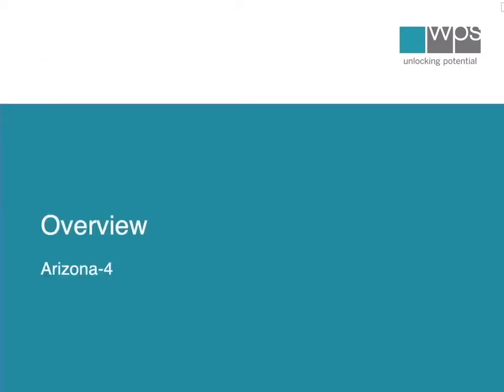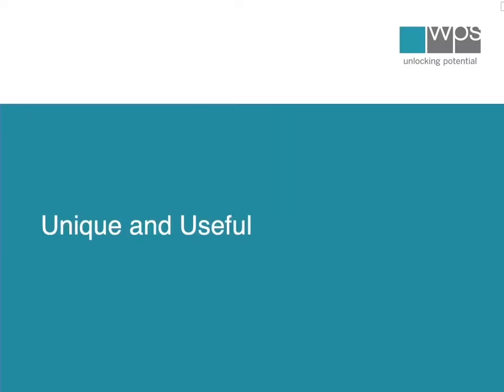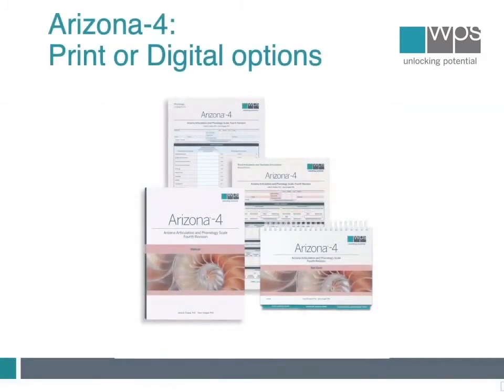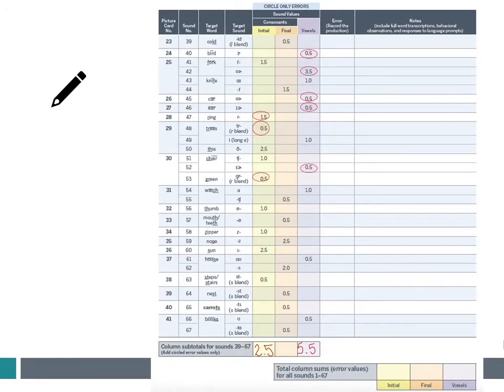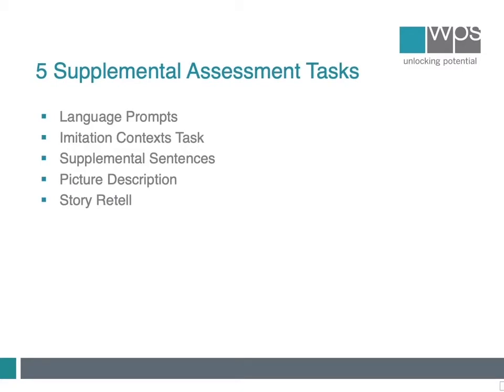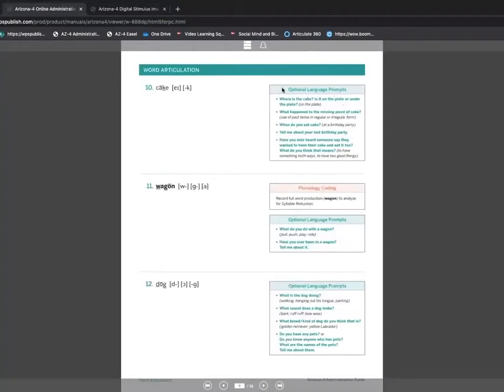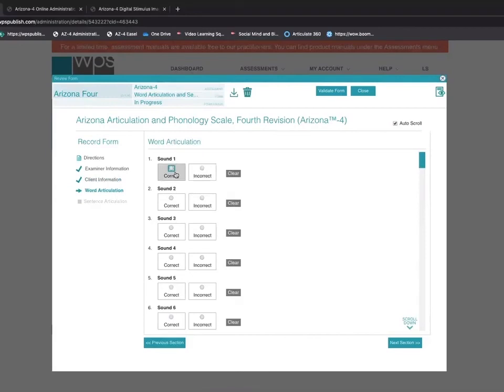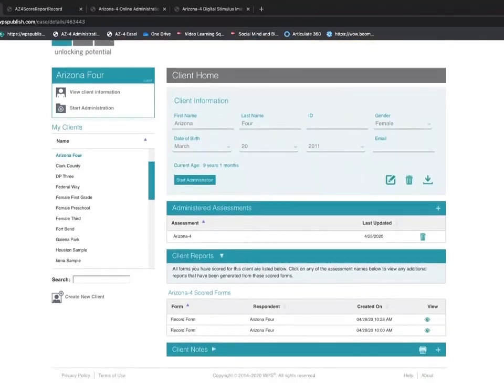Assessment Overview: Arizona™-4 Articulation and Phonology Scale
WPS® Assessment Consultant Laura Stevenson discusses the Arizona-4™, its components, the online version, and also Sound Values!

Timestamps:
00:00 Introduction
00:27 Overview
00:45 Three individual tests
01:51 Arizona-4: At a Glance
07:23 Administration, Coding, and Scoring
12:30 Standardization and Technical Properties
12:39 Arizona-4: Online Evaluation System

Related Products:
►(CASL®-2) Comprehensive Assessment of Spoken Language, Second Edition